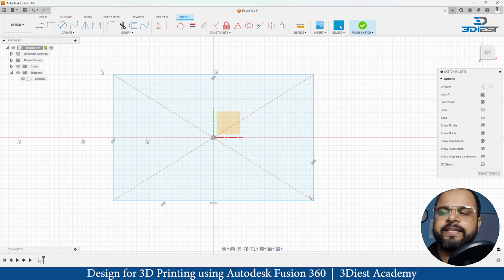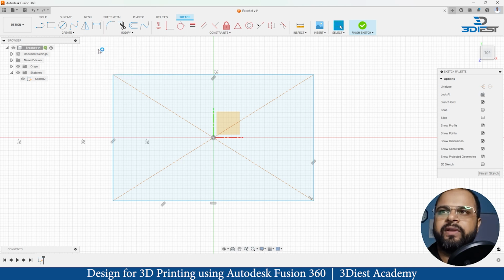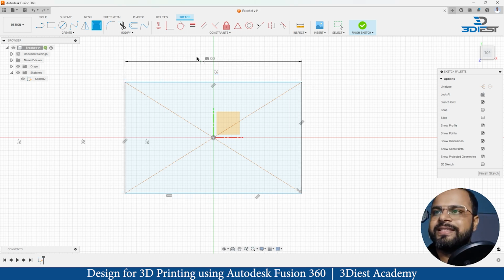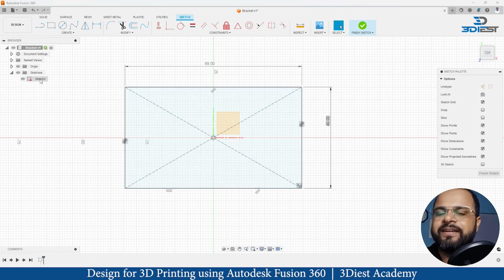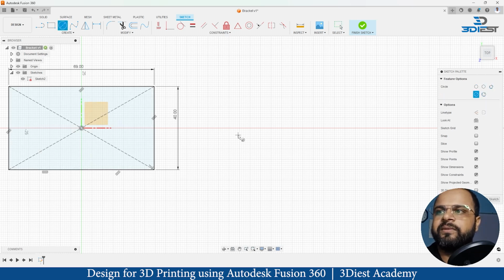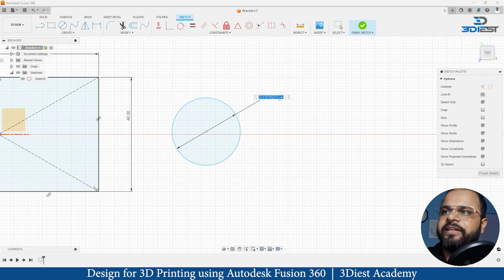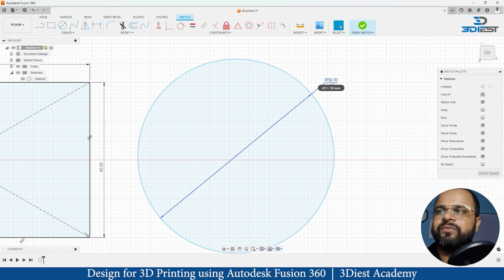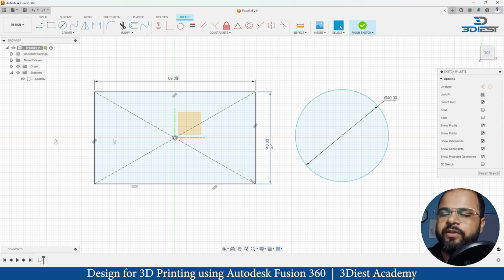Dimensioning Fundamentals in Autodesk Fusion 360 | Part 5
In this video, we explained everything about Autodesk Fusion 360 Dimensioning fundamentals.

Like how to use Dimensioning tools effectively to dimension all of your sketch entities and Model specs.

This is one of the videos from a complete playlist "Design for 3D printing using Autodesk Fusion 360"

If you want to complete this course with certification start now

Also if you would like to download the free CAD practice exercise E-book here is the

Fusion 360 Price: Autodesk Fusion 360 will cost you ₹22,420 /year(Including tax) it will vary based on your geographic location & current offers.